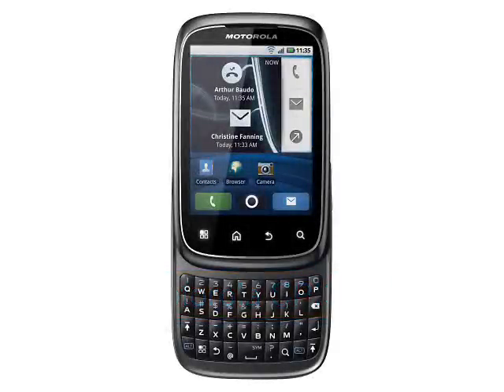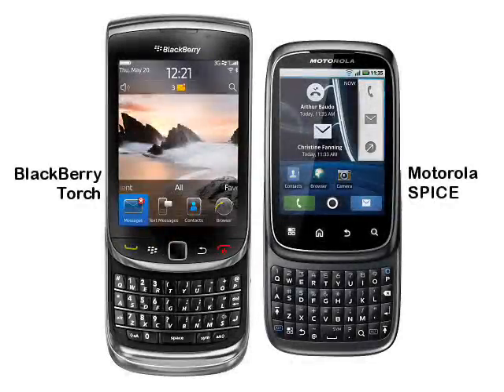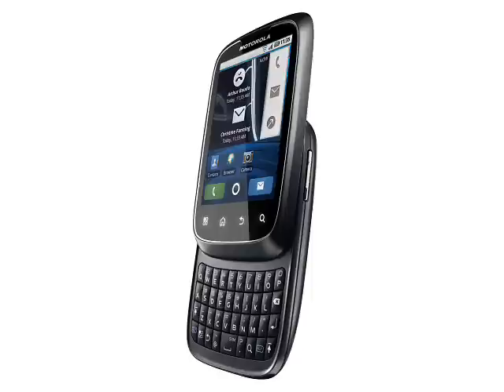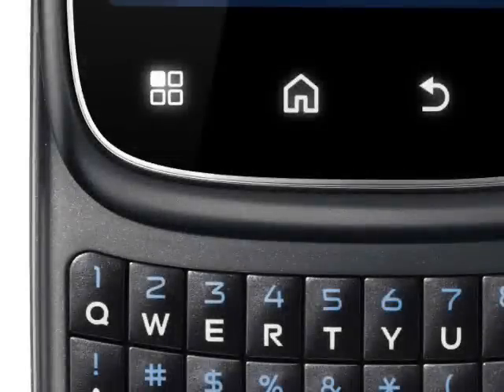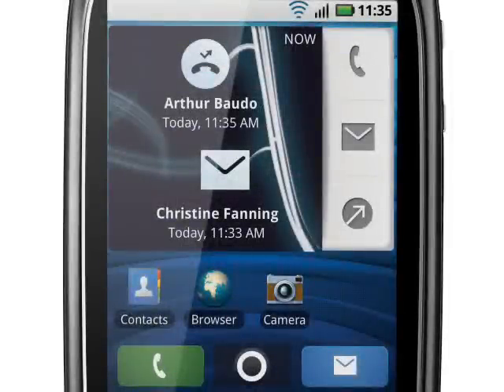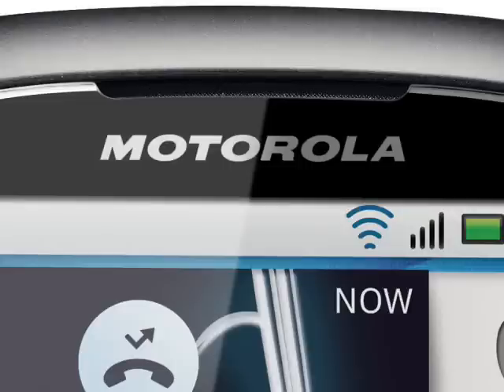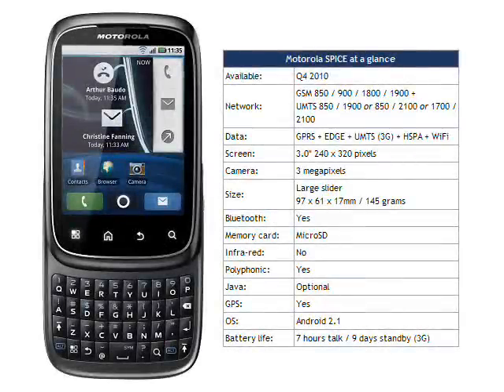Celluloco.com Presents: Motorola SPICE XT300 Mobile Insider